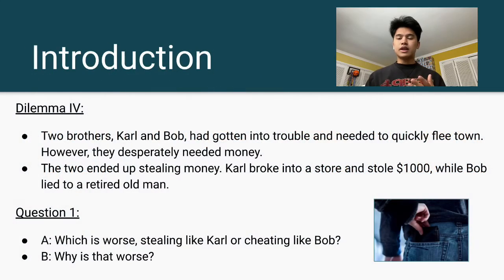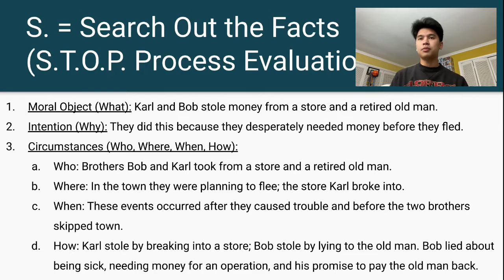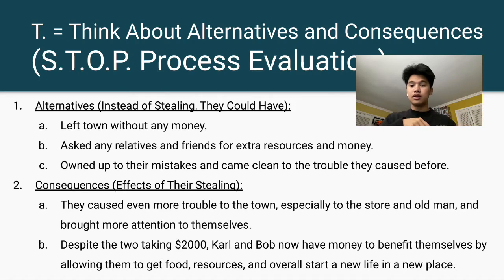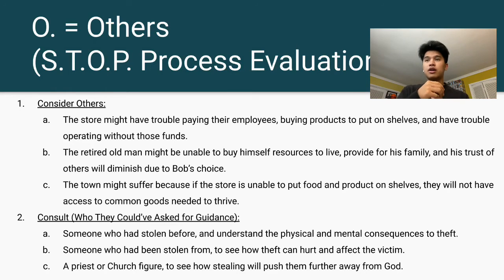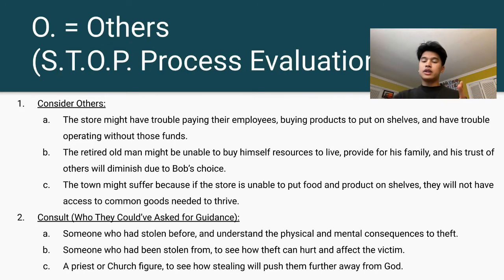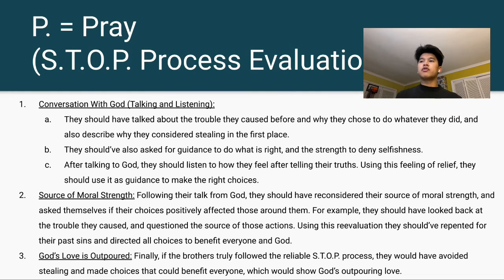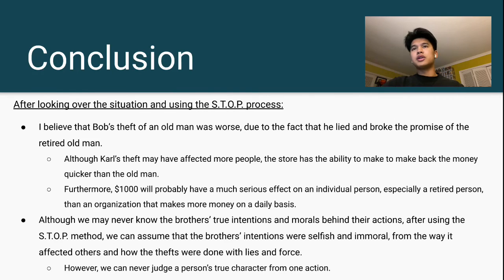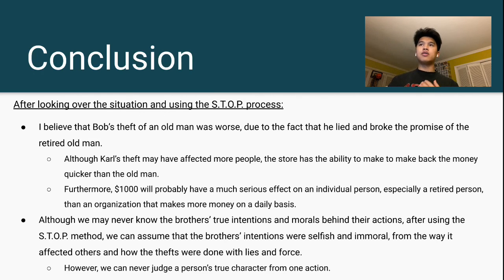MORAL DECISION MAKING PROJECT - NOAH DAVID, 1A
LIFE ISSUES: ETHICS / SOCIAL ETHICS (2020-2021)
DEACON JOE